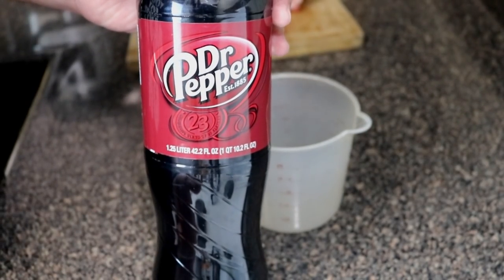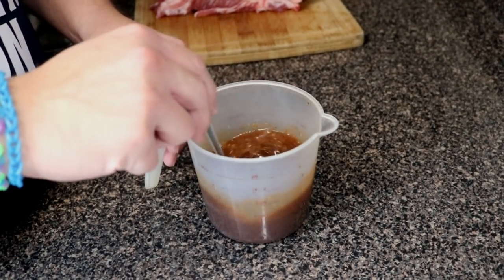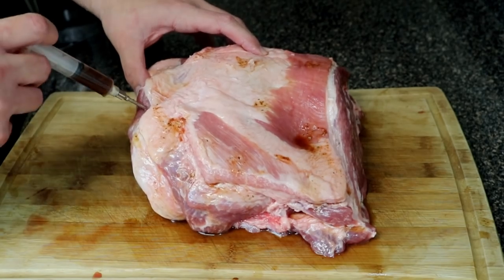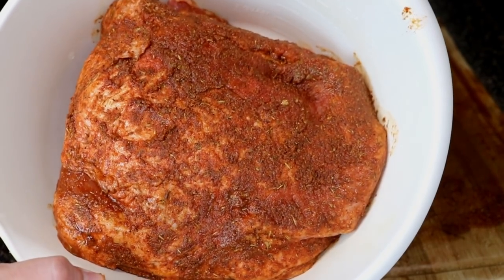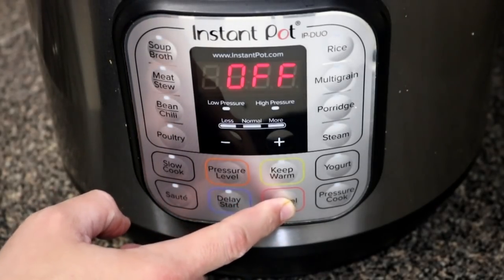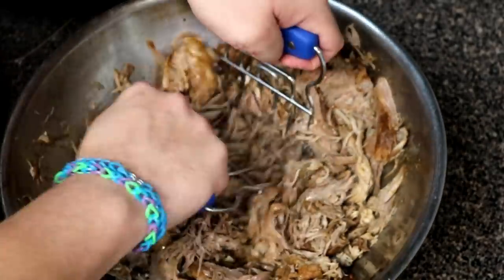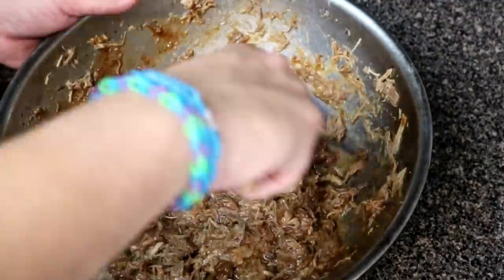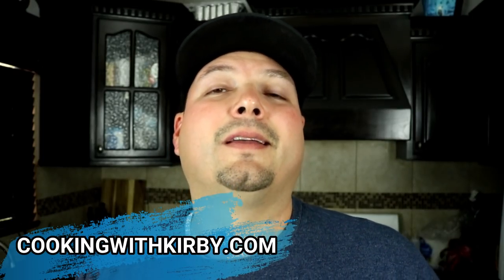How to make Instant Pot Pulled Pork - Instant Pot Recipes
How to make Instant Pot Pulled Pork with Dr. Pepper
Instant Pot Recipe
Today we are making a simple recipe using the Instant Pot to make pulled pork. We are using Dr. Pepper in this recipe which gives the pulled pork a good flavor. The instant pot allows you to get most of your things done and have some food cooking for your family. This is a really easy recipe but very delicious and you will enjoy the flavors it has. I made pulled pork sandwiches with this recipe, but you can do so much with it. Your creativity is all on your own. Happy cooking!
Link for the recipe below.

Twitter.com/cookingwithkirby @cookinwithkirby
Instagram.com/cookinwithkirby @cookinwithkirby
Facebook.com/cookingwithkirby @cookingwithkirby

Some awesome kitchen toys:
Anova Culinary Precision Cooker Sous Vide
Pioneer Woman Cowboy Rustic Acacia Wood Cutting Board
Cuisinart Forged Triple-Riveted 18-Piece Cutlery Set
Cast Iron Grill/Griddle
Nuwave Brio 10 quart Air Fryer
Nuwave Brio 6 Quart Air Fryer
Nuwave Brio 3 Quart Air Fryer
Kitchen Aid Stand Mixer
Kitchen Aid Meat Grinder Attachment
Crock Pot